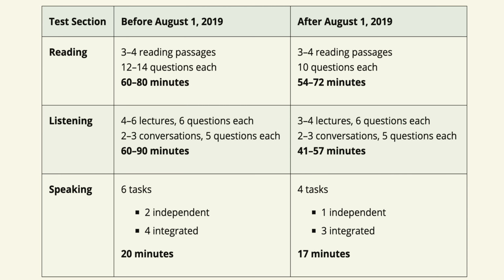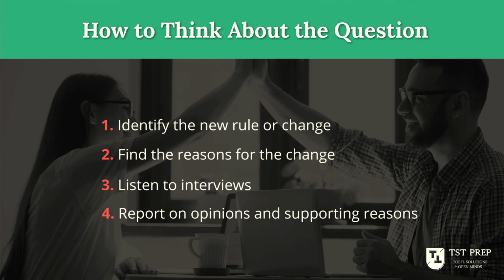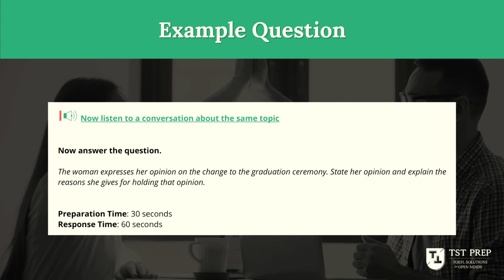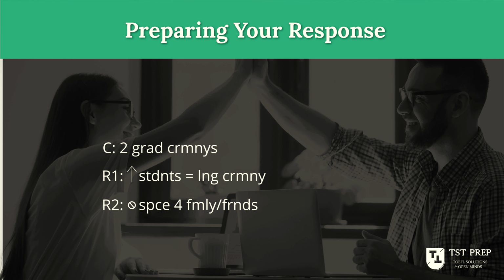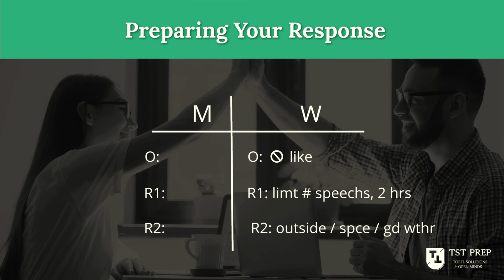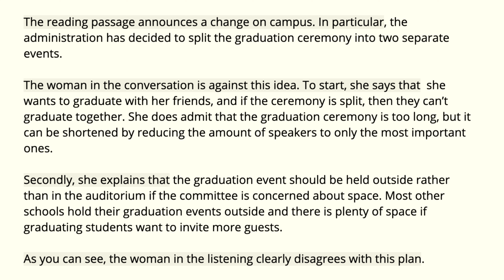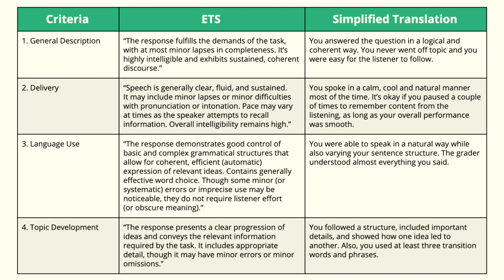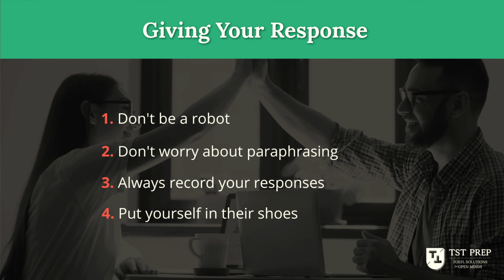New TOEFL - Speaking Question 2 - Sample Questions and Answers Included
All questions in the PDF include answer explanations and sample responses for all sections.

As of August 1, 2019, the TOEFL test has changed, and the speaking section has changed as well. In short, the TOEFL has reduced the number of questions in the speaking section. In the past, there were six speaking questions and now there are only four speaking questions.

This video will cover everything you need to know about TOEFL Speaking question #2. This question is exactly the same as question number three in the previous version of the TOEFL. This is a campus conversation about a change on campus.

Basically, you will read a passage that will announce a change on campus. This will be followed by a short conversation between two students reacting to the change. One student will either agree or disagree with the change and explain why. Your job is to report on the change, describe one speaker's opinion of the change and why he or she feels this way.

Here are all of the elements of TOEFL Speaking question #2 that will be covered in this video:

1x question guided walkthrough
*Notetaking strategy
1x speaking templates
1x example response
1x grading checklist
4x exclusive TOEFL tips

And this is all going to be done in just 15 minutes.

My name is Josh MacPherson, the head instructor of TST Prep, where our mission is simple, to help you get your TOEFL score as quickly and easily as possible, and today we are going to talk about TOEFL Speaking question #2.